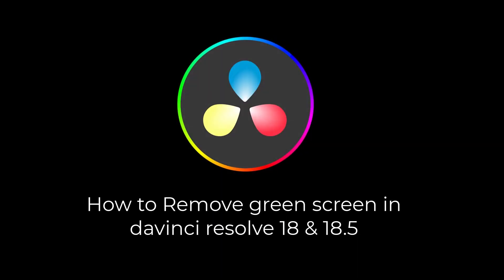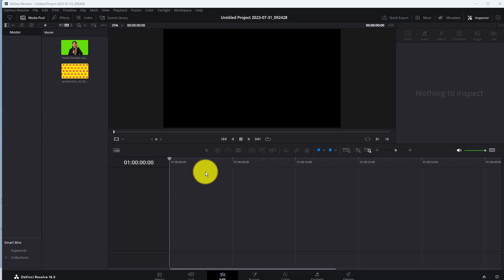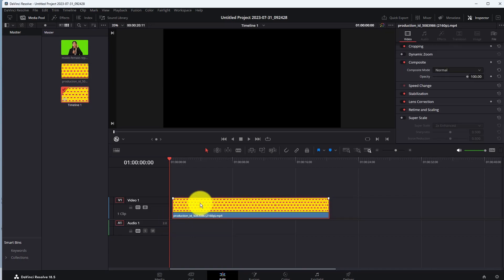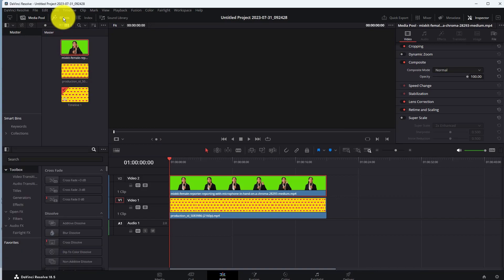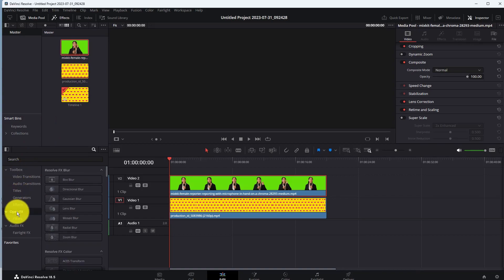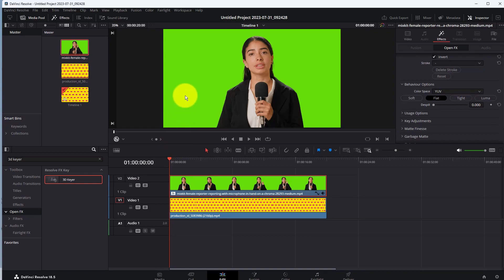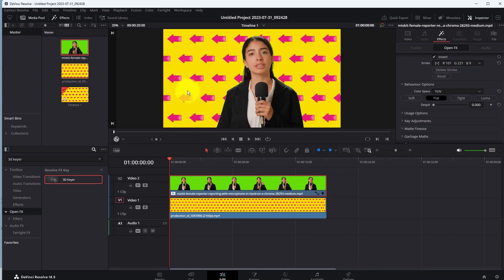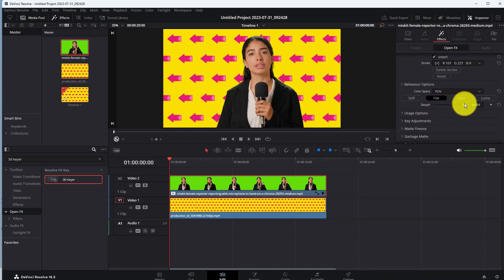How to Remove Green Screen in Davinci Resolve 18.5 ✅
Davinci resolve tutorial, in this video you will learn how to remove the green screen in davinci resolve 18 and DaVinci resolve 18.5

Video Cover::
davinci resolve green screen removal
how to remove green screen in davinci resolve
how to remove green screen in davinci resolve 18
how to remove green screen in davinci resolve 18 free